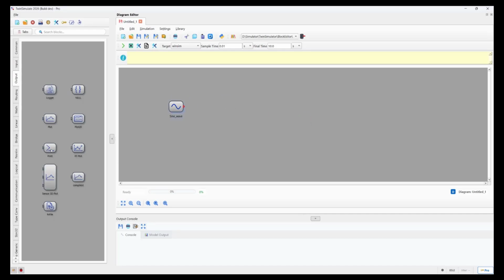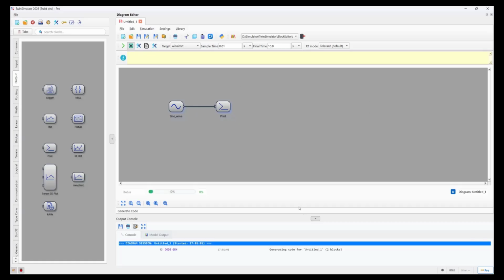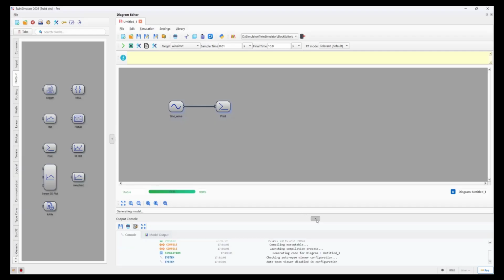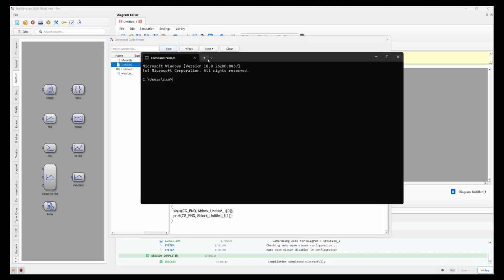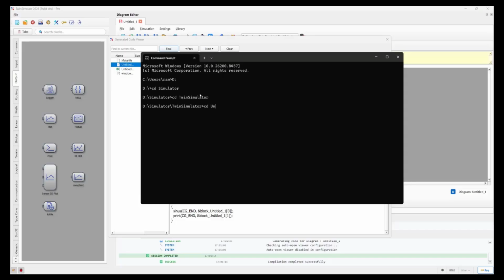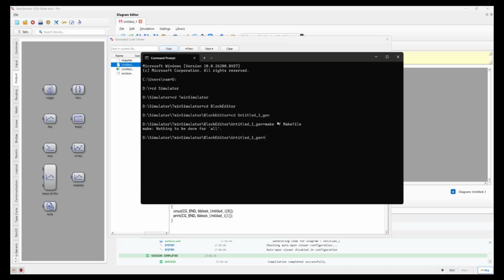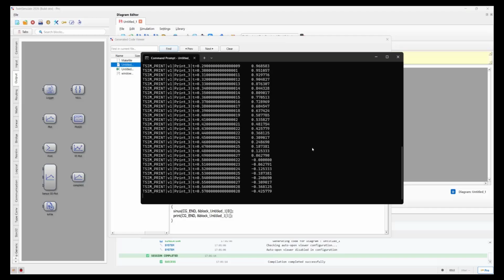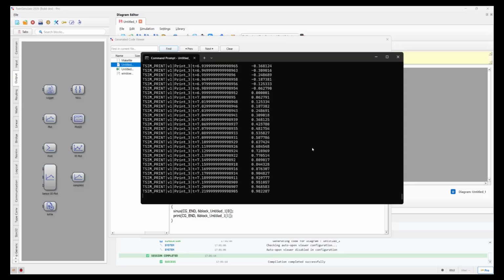Tutorial 3: Generating and running stand alone executables from TwinSimulate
TwinSimulate helps producing license free executables from diagrams and generated code can be easily built into standalone exeuctables and run with the solver embedded makes the diagram easy to share.

This video shows how to generate code as well as export a diagram that is configured to run using the windows real time target .